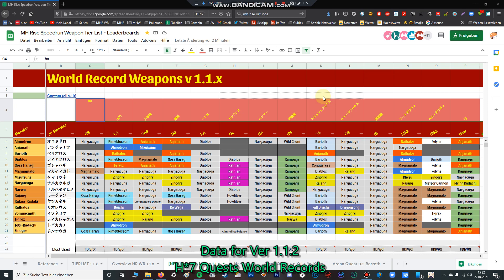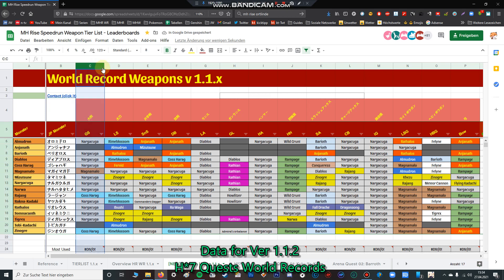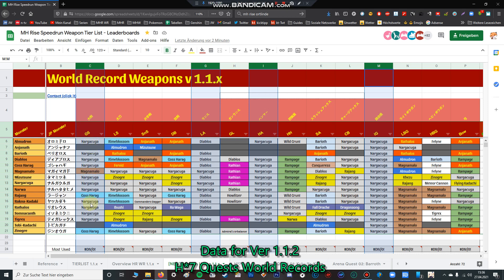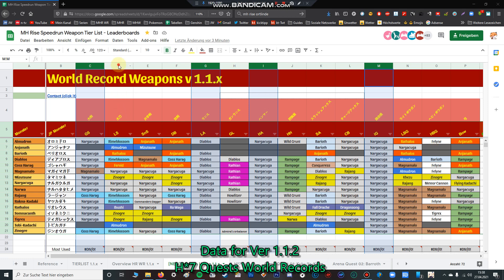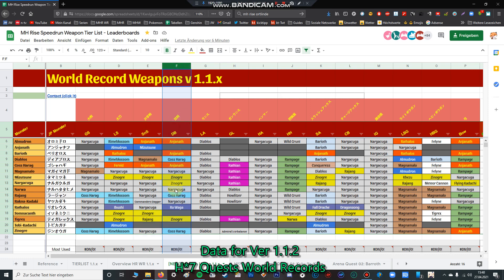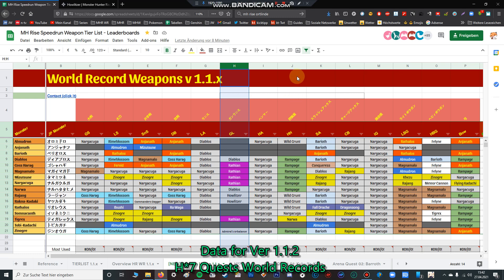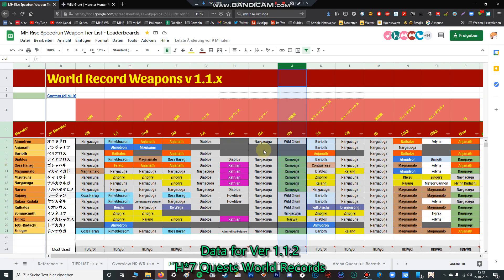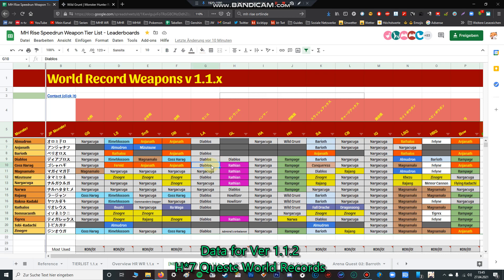MHR META Weapons for v 1.1.2 [Final]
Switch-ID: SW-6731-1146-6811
PSN: fox_invictus_97